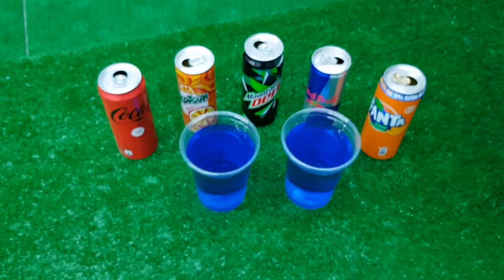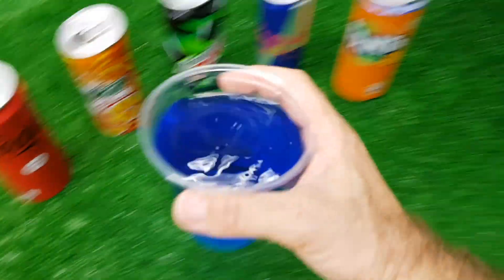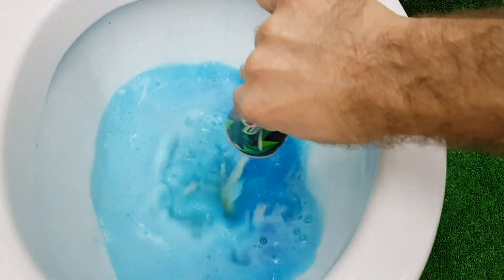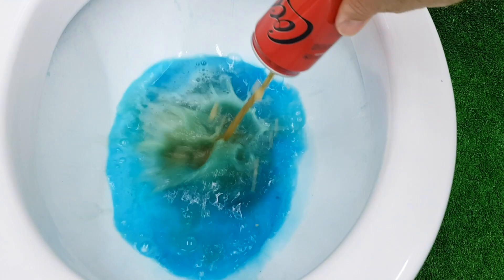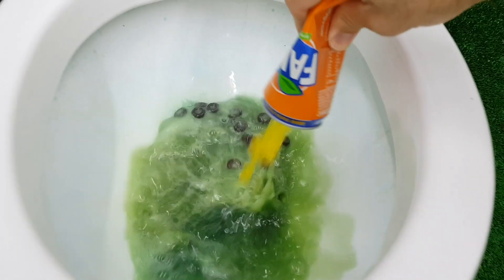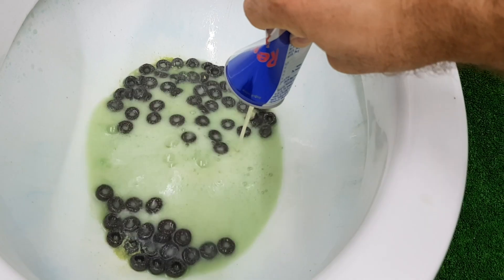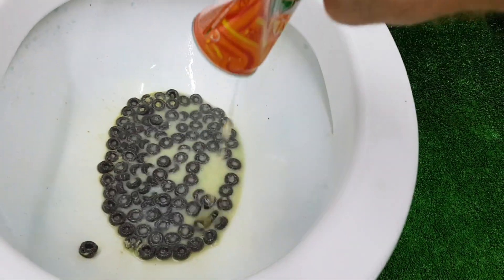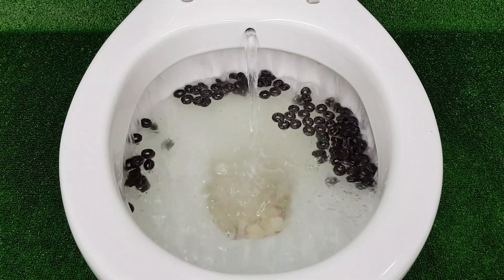Chocolate Ball VS Coca Cola Zero, Mtn Dew, Fanta, Red Bull, Yedigün and Fruity Mentos in the toilet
Experiment video : Chocolate Ball VS Coca Cola Zero, Mtn Dew, Fanta, Red Bull, Yedigün and Fruity Mentos in the toilet